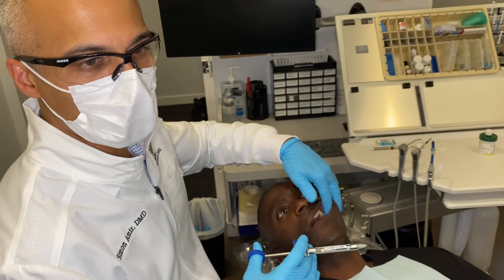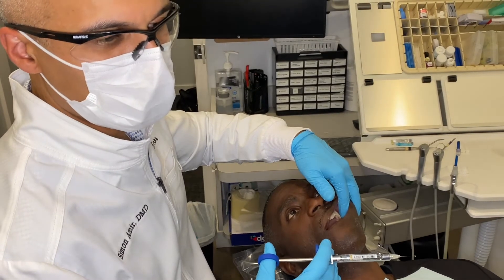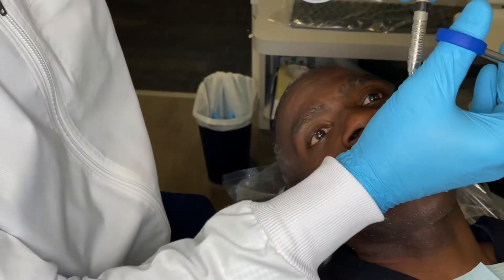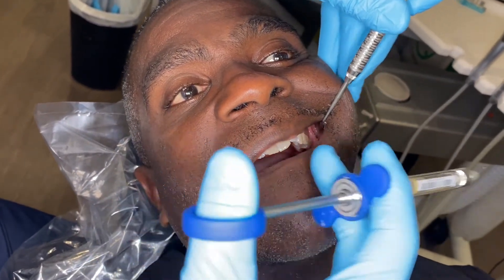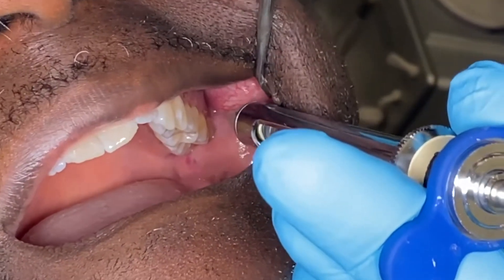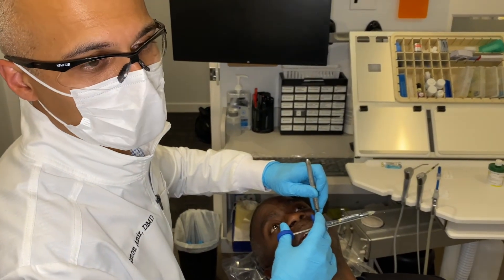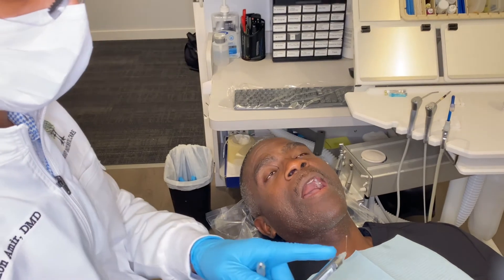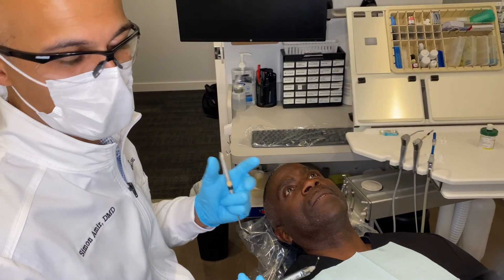2A - Posterior Superior Alveolar Nerve Block (Dr. Simon Amir)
Simon Amir, DMD, demonstrates dental blocks on Don Bovell, MD, FAAEM.

All emergency medicine providers should become familiar with these procedures.